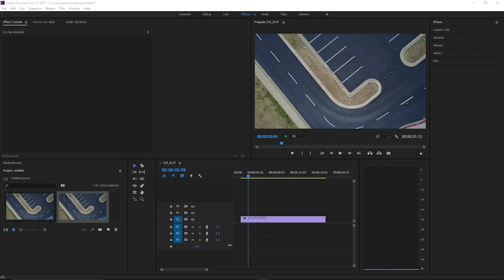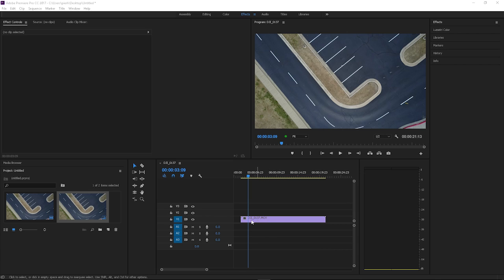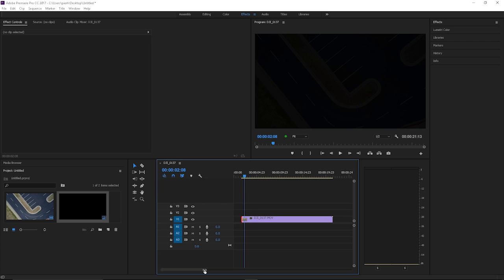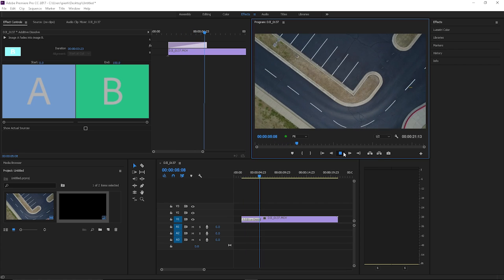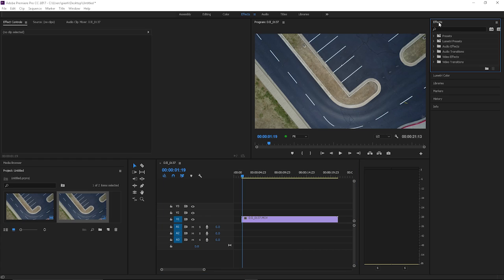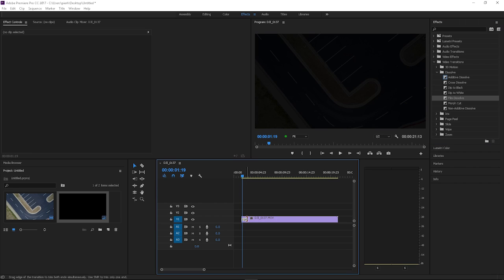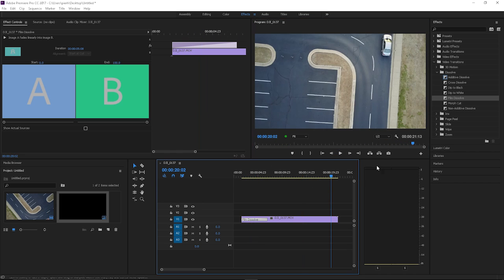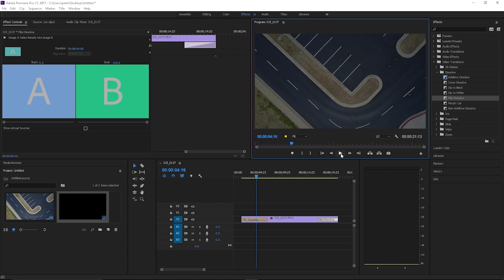How to Fade In Out Video In Adobe Premiere Pro Tutorial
A short Tutorial Video on How to Fade In Out Video In Adobe Premiere Pro